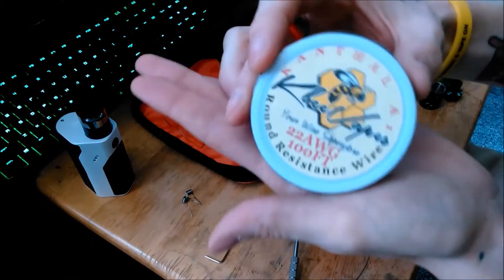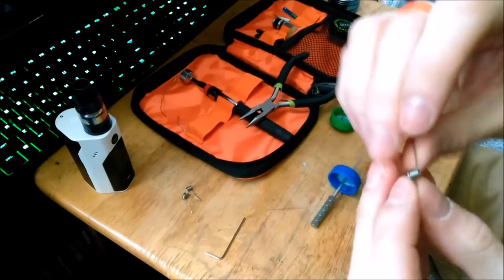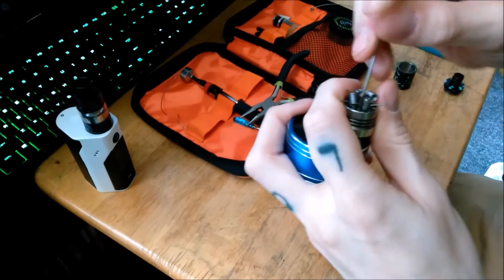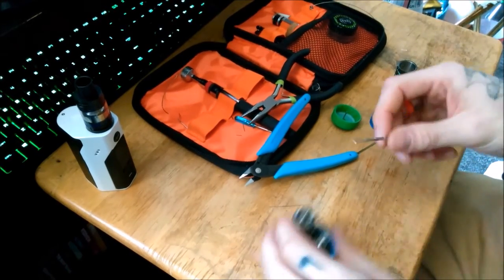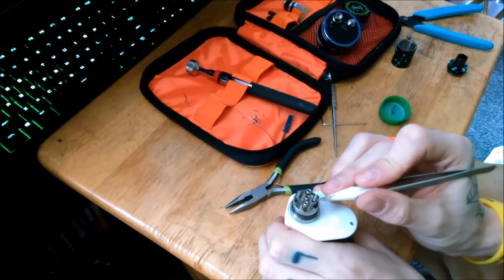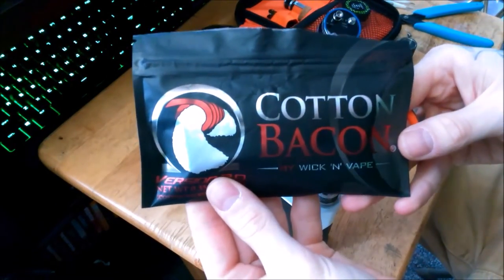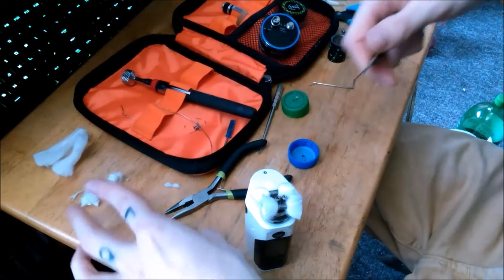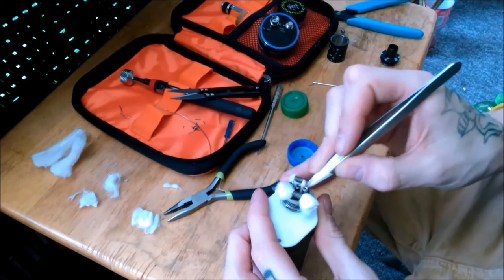OMG its a coil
Just showing how I wrap and wick my coils.